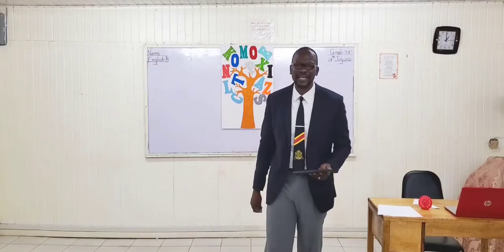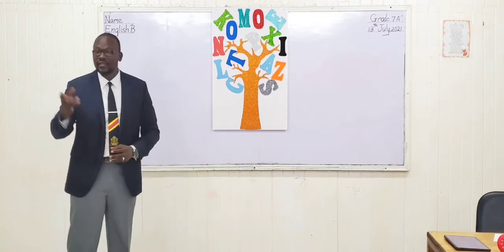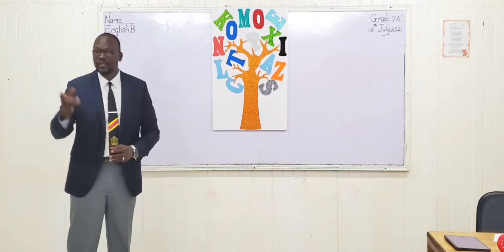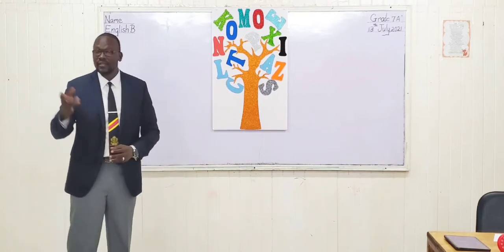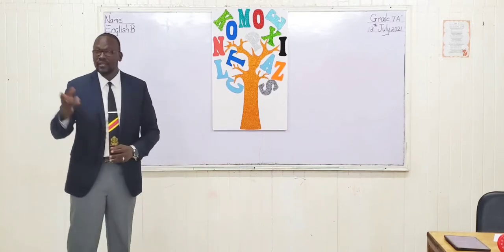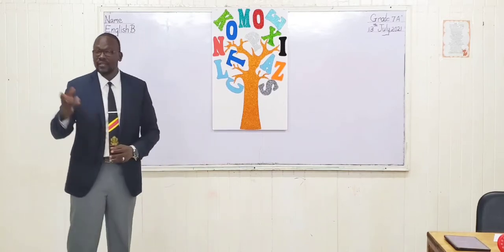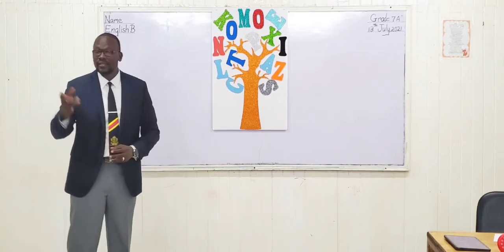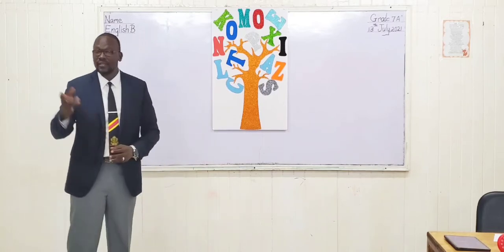CPCE Simulation Video 3 (Metaphor)